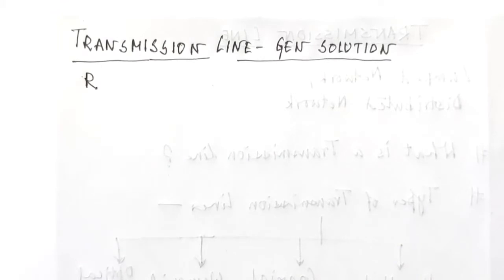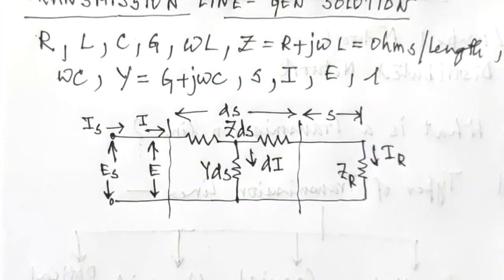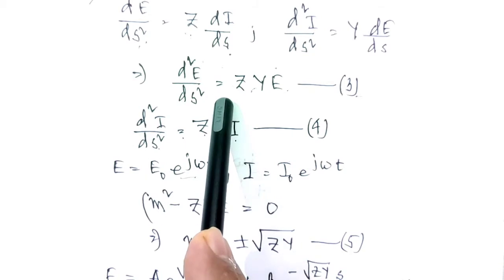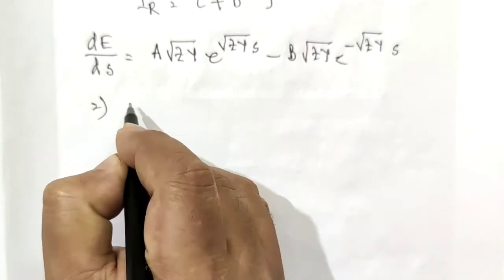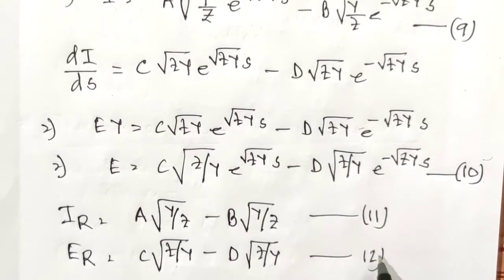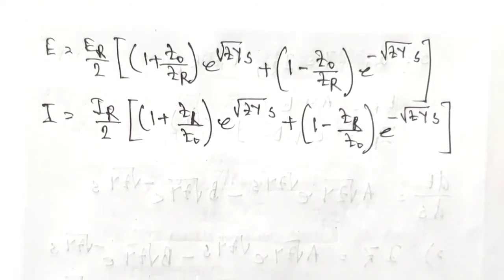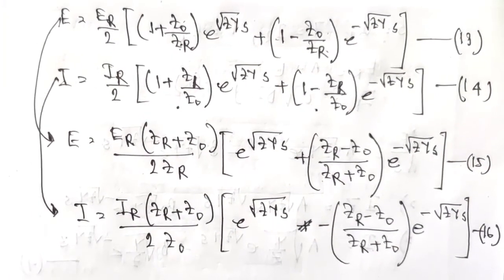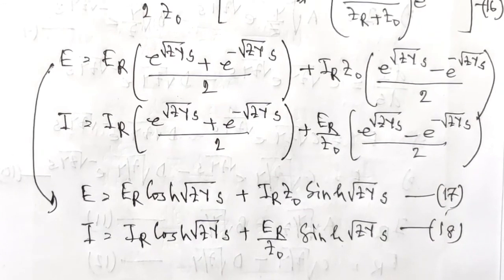Solution of Transmission Line equation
This video is all about the general solution of Transmission lines.It is the second video of this series of videos. Here I have derived the general solution by considering the equation of a transmission line, writing its voltage and current equation and then by applying the boundary conditions of the transmission line. I have found out the values of the constants used in the solution of the differential equation. I have also derive the different forms of the voltage and current equations both in their exponential form and also in the hyperbolic functional form.
In the next video I will teach you the physical significance of a transmission line and also discuss about an infinite line.